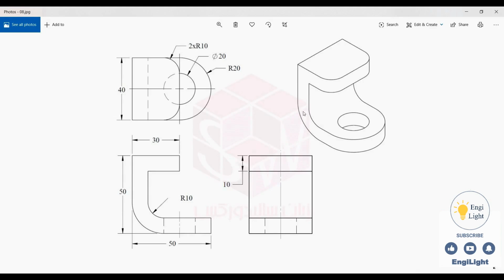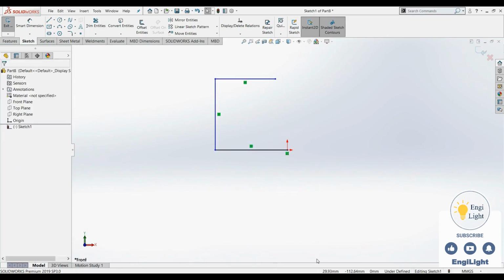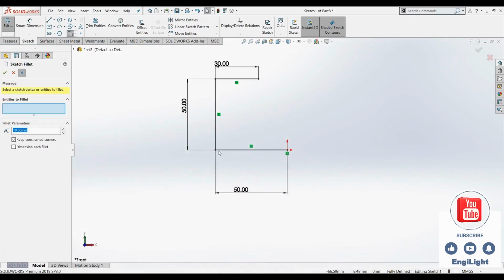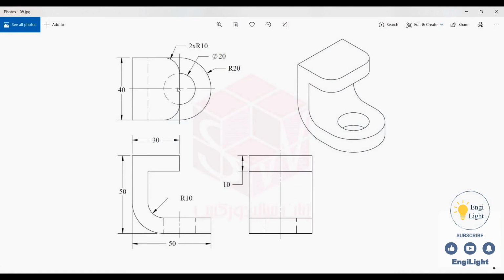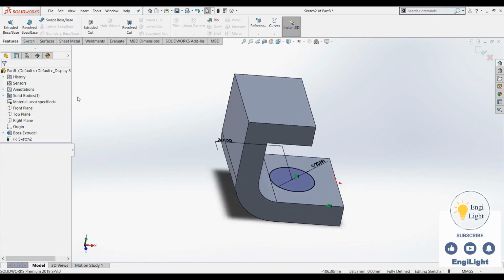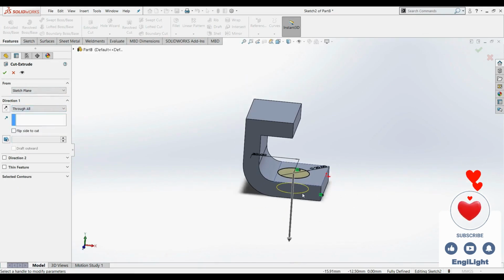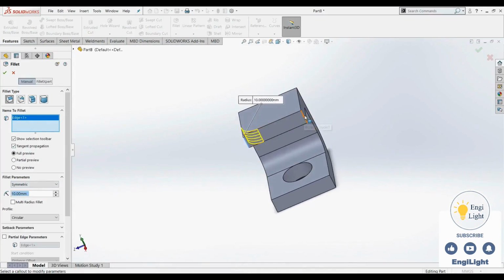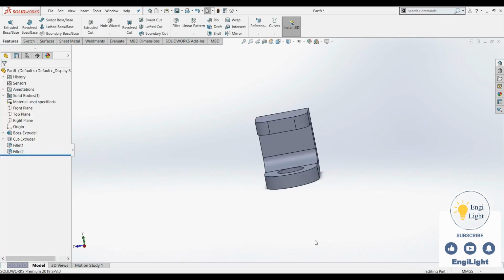SolidWorks 3D Practice: Master Through All Cut & Full Round Fillet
In this SolidWorks Tutorial (E035), we tackle a practical 3D modeling exercise that introduces two powerful feature options: the Through All cut condition and the specialized Full Round Fillet.

First, you will learn a pro-level sketching technique: how to calculate radii when using Offset Entities to ensure your wall thickness remains constant. We then explore the Mid Plane extrude for perfect symmetry.

The highlight of this session is understanding the difference between Up to Next and Through All in the Extruded Cut tool—learning when to cut infinitely through a model. Finally, we demonstrate the Full Round Fillet, a unique tool that creates a perfect semi-circle end by simply selecting three adjacent faces, saving you time and complex sketching.

• Advanced sketching with Offset Entities & Cap Ends
• How to calculate Sketch Fillets for offset geometry
• Mid Plane Extrude for better design intent
• Through All vs. Up to Next: Choosing the right cut condition
• How to use the Full Round Fillet (3-face selection method)
• Maintaining parametric relations in 3D parts

⏱ Timestamps / Chapters
00:00 – Symmetrical Sketching & Offset Tool
01:36 – Mid Plane Extrude & Design Intent
02:28 – Extruded Cut: Through All vs. Up to Next
03:37 – The Full Round Fillet